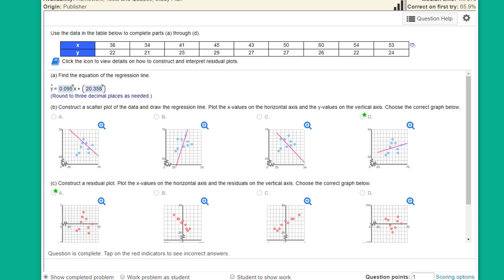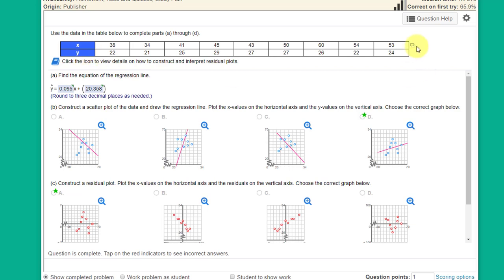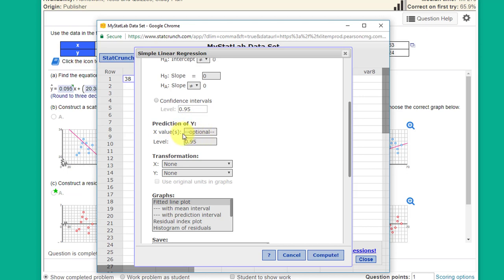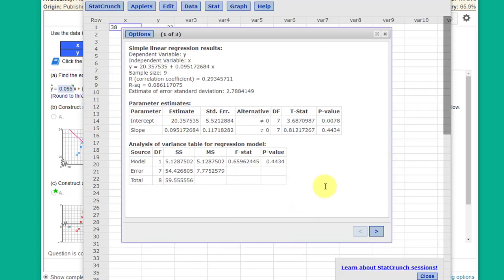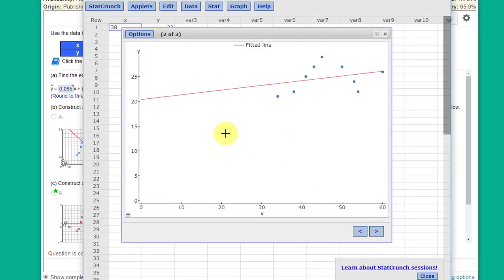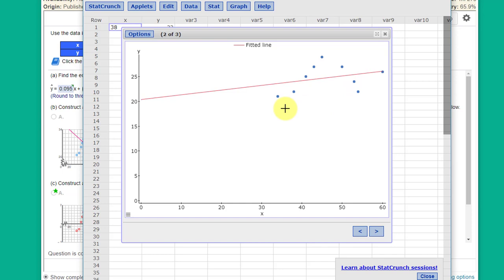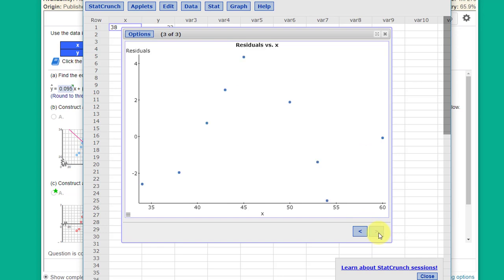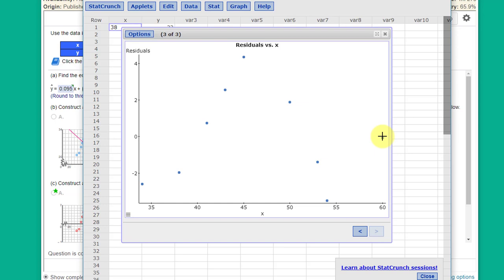9.2.23 Simple Linear Regression with Residuals Plot Analysis - StatCrunch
Problem 9.2.23. Use StatCrunch to find the equation of a regression line and analyze a plot of residuals.